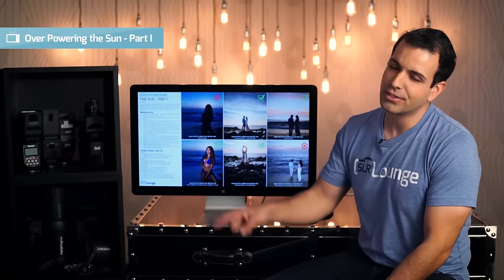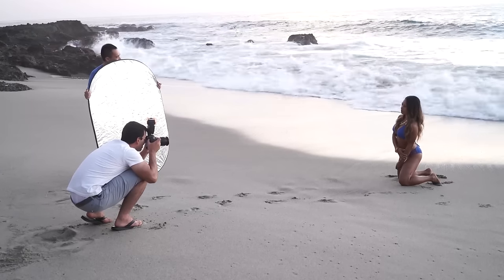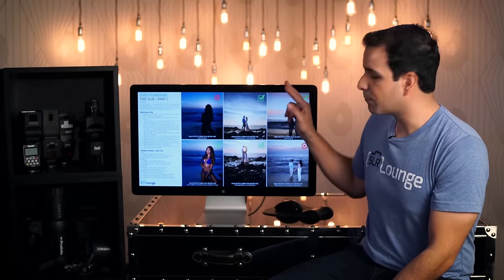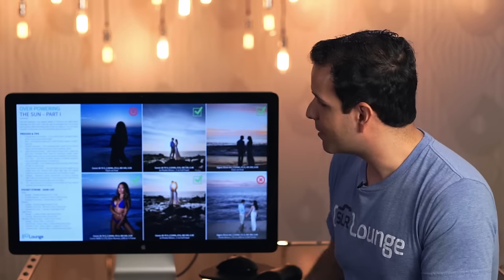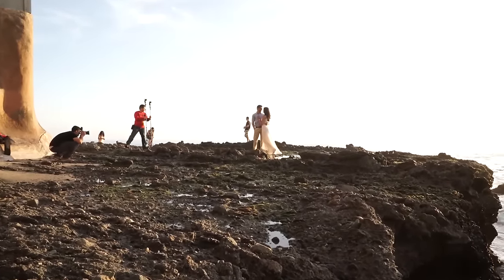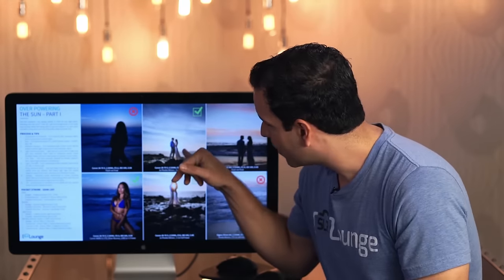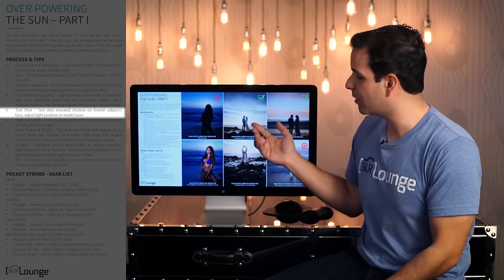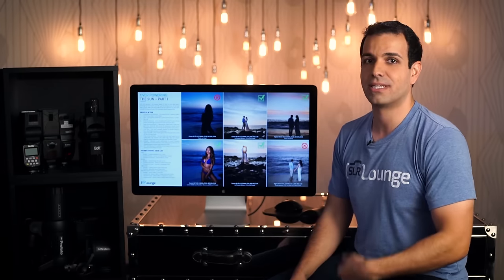How To Overpower The Sun With Flash Part 1 | Lighting 201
Photography is a subjective field and all photographers are entitled to their own opinion, but there's one thing that we all can agree on, the Sun is enormous. The sun is on average 900 trillion times bigger than your everyday pocket strobe, and at least that much more powerful. So how do you overpower it? Check out part 1 of how in this video!

ND Filter
Silver Bounce
CTO Gels